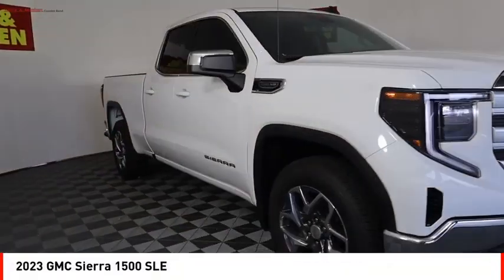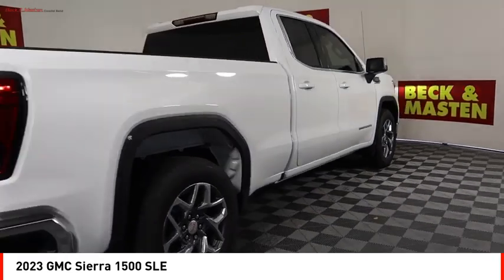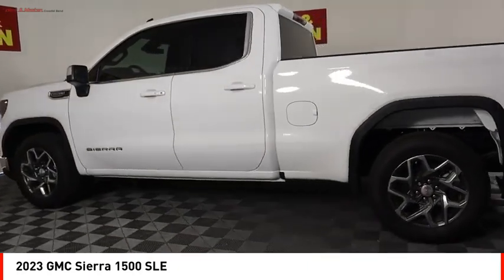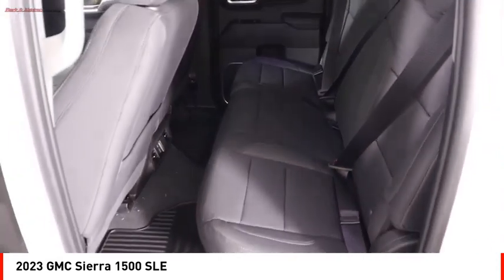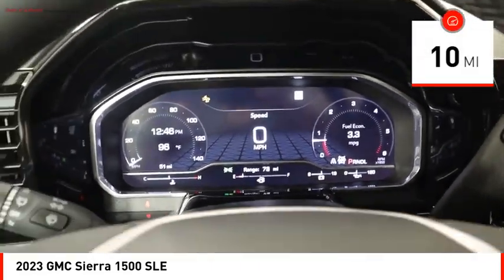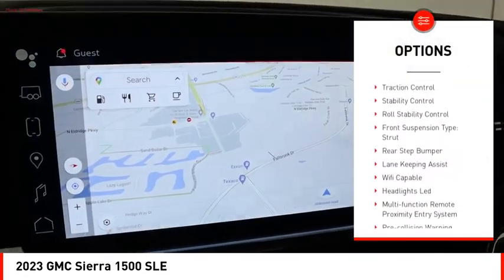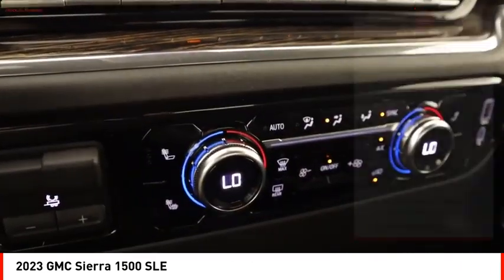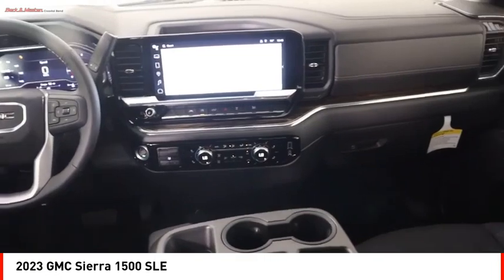2023 GMC Sierra 1500 Houston TX PZ179119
2023 GMC Sierra 1500 SLE

The GMC Sierra 1500 SLE is a vehicle of the year 2023. It has a summit white exterior and a black interior, making it an attractive option for those looking for style and class. This Double Cab model boasts a 5.3 liter 8 cylinder engine with fuel injection, giving it plenty of power while maintaining excellent fuel economy at 16 mpg in the city and 21 mpg on the highway. Additionally, this vehicle comes equipped with many features such as touch screen display, Bluetooth audio connection, hill start assist, and Bluetooth phone connectivity to make your driving experience enjoyable and safe.